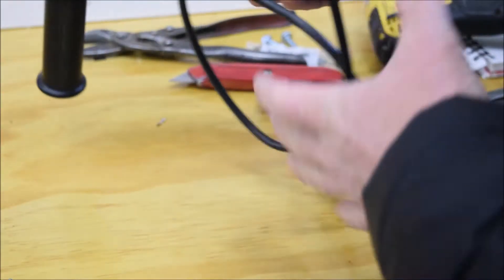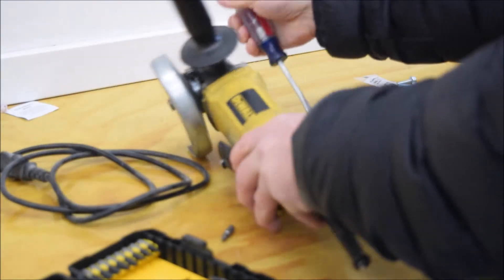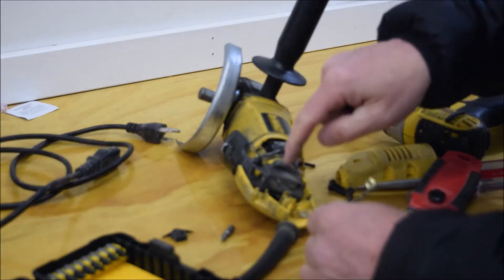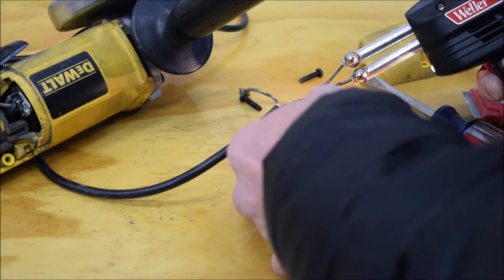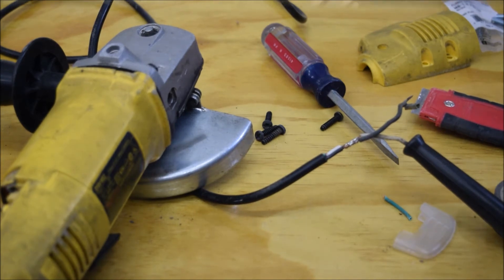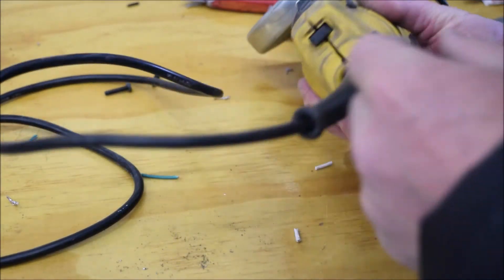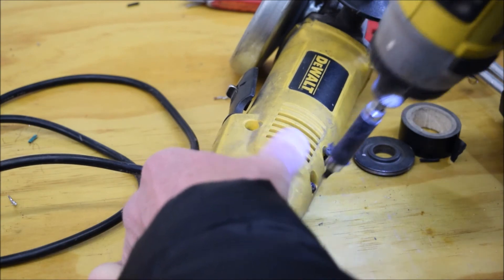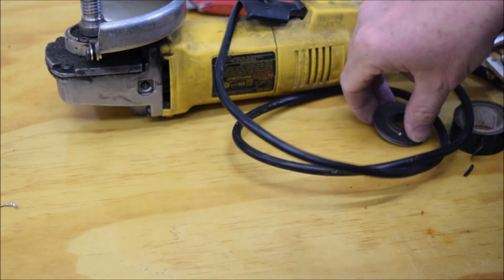DIY Tool Repair: Replacing the Power Cord on a Handheld Angle Grinder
In this Do It Yourself DIY tool repair video, I am tackling a small tool repair job.  I am replacing the 120 volt power cord on a Dewalt handheld angle grinder.  The process is simple split the housing, remove the old worn out cord, solder in a new cord and replace the motor housing.  All it take is a torx 20 bit and a soldering iron and a few minutes.